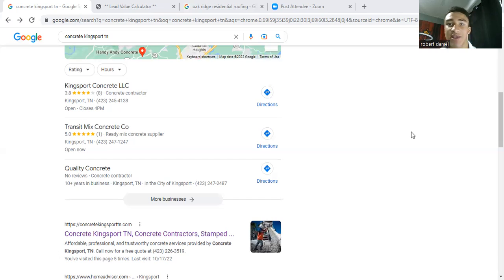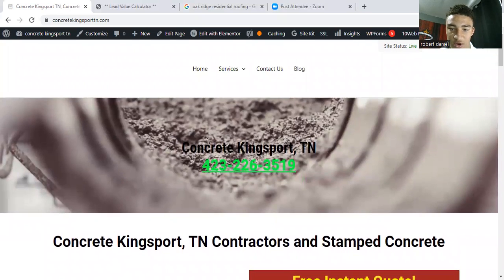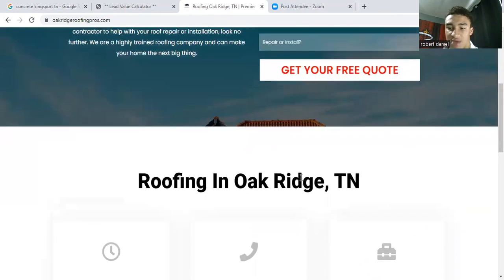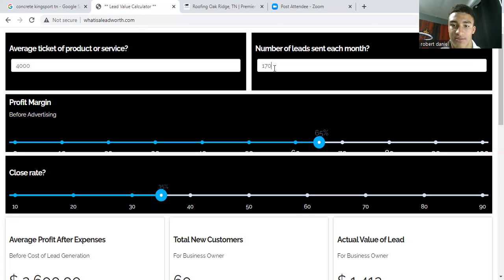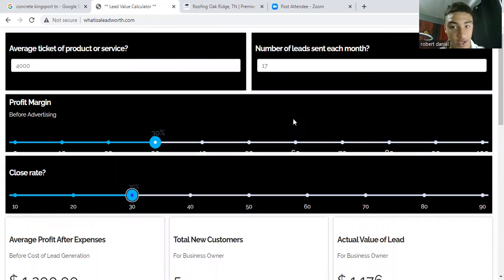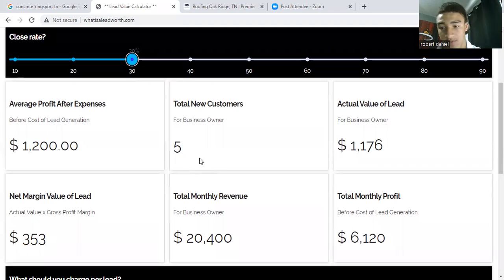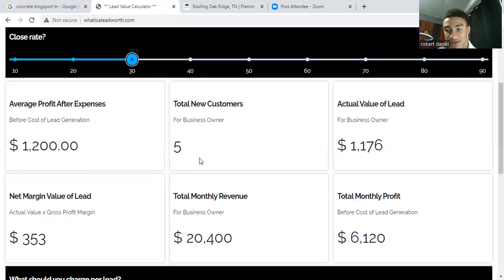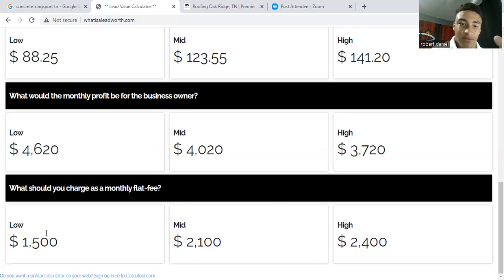My first pre close zoom cast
This is a pre recorded zoom cast that I did for a potential client for rank and rent. Its my first one so its not the best. There are obvious mistakes but you have to start somewhere. All feedback is appreciated.